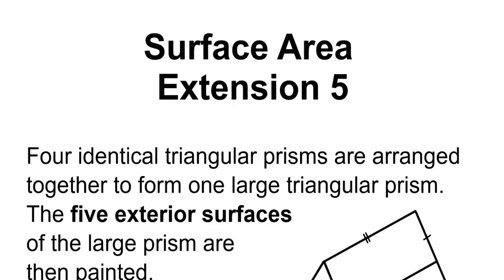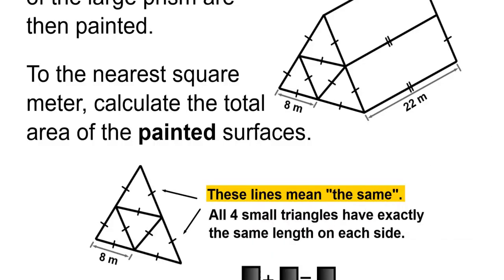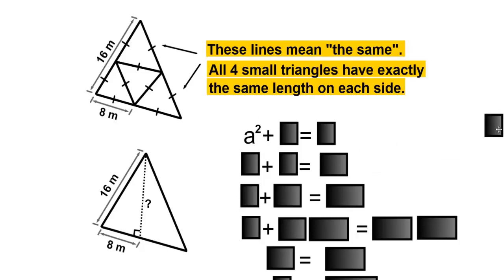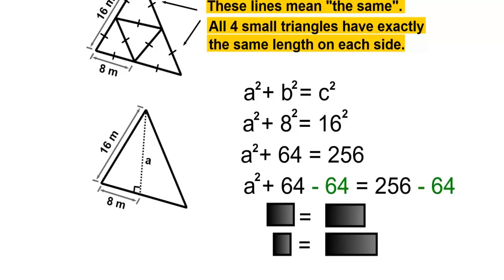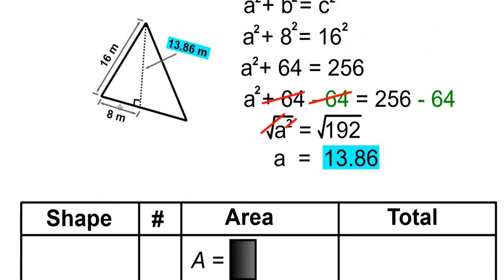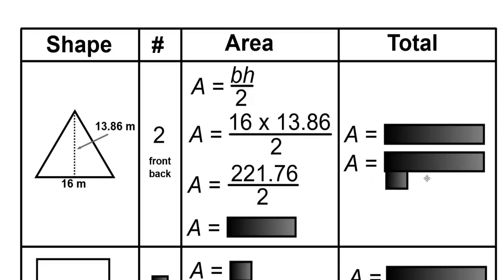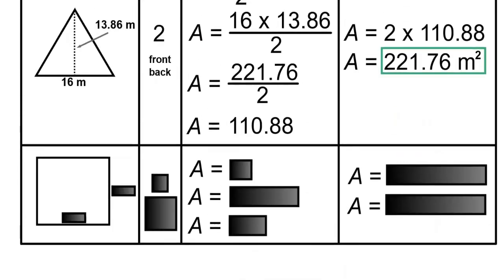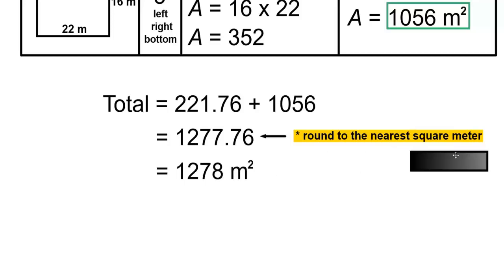Surface Area - Extension 5